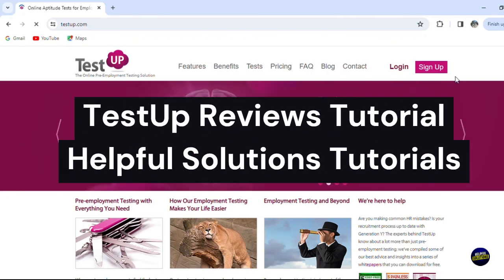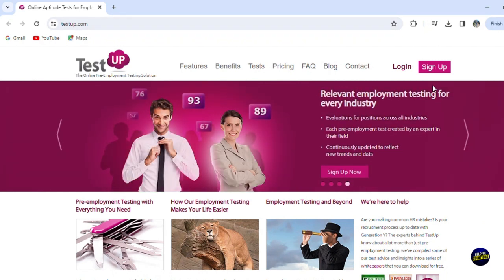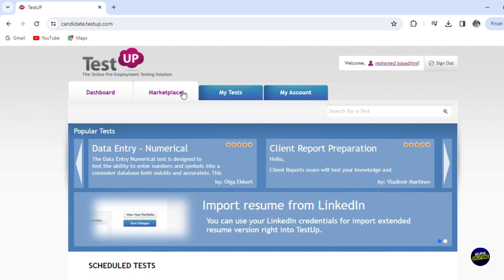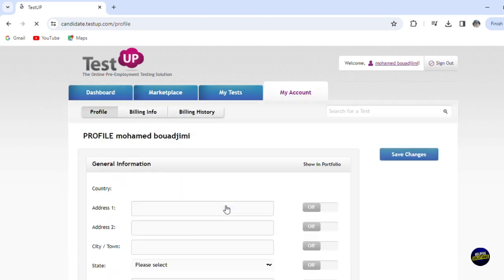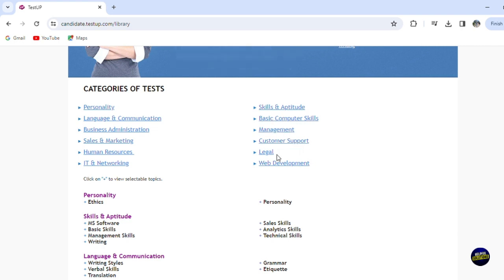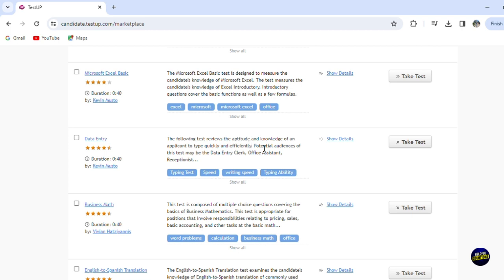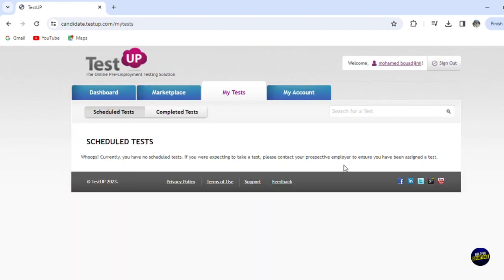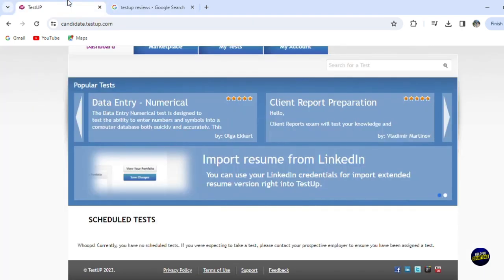TestUp Reviews Tutorial 2024|How To Set Up & Use TestUp (Step By Step)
TestUp Reviews Tutorial 2024|How To Set Up & Use TestUp (Step By Step). In this video tutorial I will show how to use TestUp.